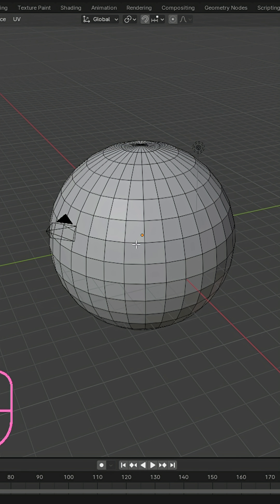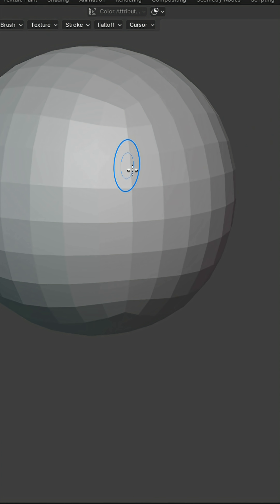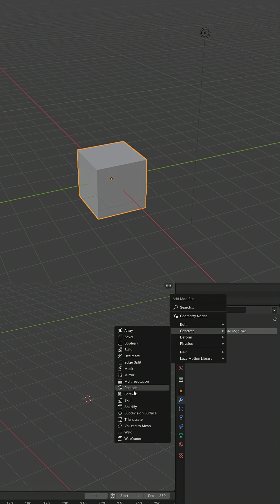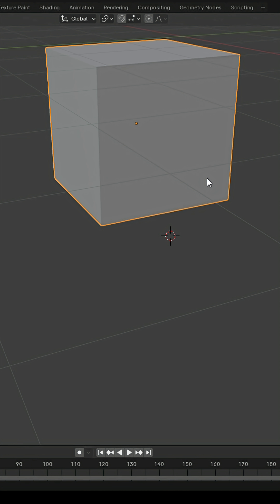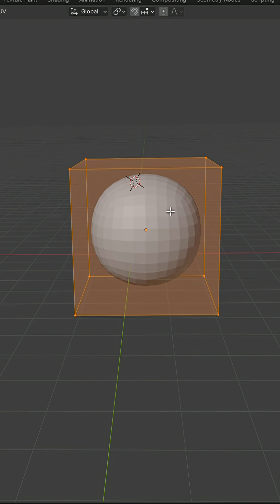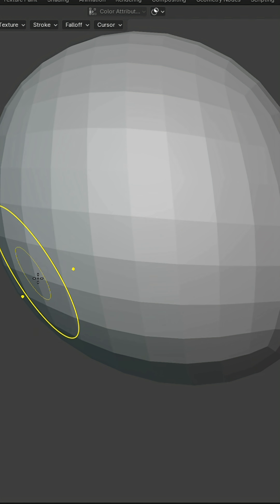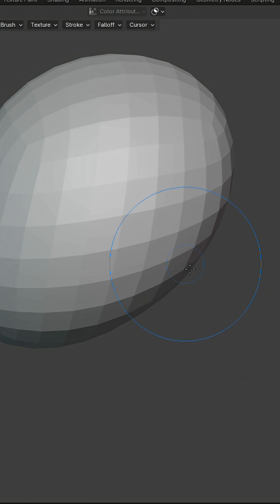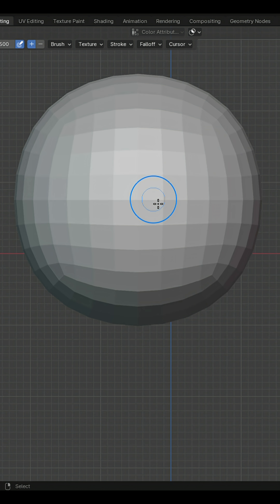Secret Quad Sphere for Sculpting in Blender | Beginner Sculpting Tips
Most Blender tutorials tell you to sculpt with a UV Sphere… but that’s a trap. ❌

In this video, I’ll show you the real secret: the Quad Sphere (a cube + subdivision modifier), the best base mesh for sculpting heads, faces, and characters in Blender.

👉 Learn how to create it instantly with Ctrl + 1/2/3/4
👉 Understand why quads deform better than UV poles
👉 Discover why pro sculptors prefer this hidden method

This is a niche tip that most beginners don’t know—but once you learn it, your sculpting workflow will never be the same.